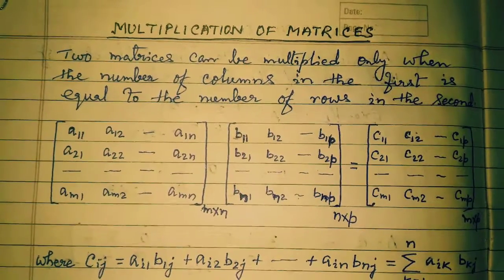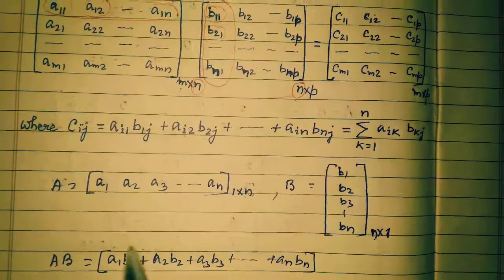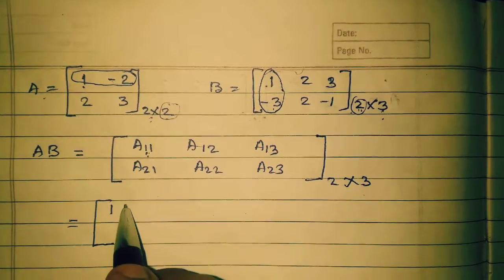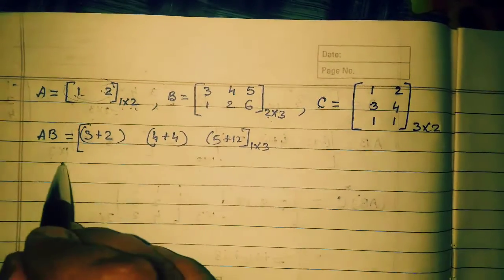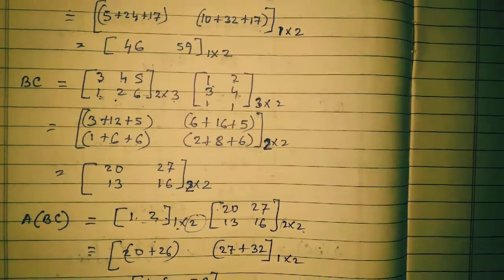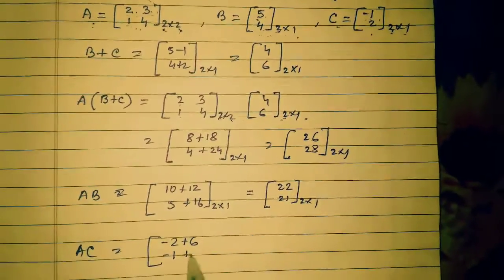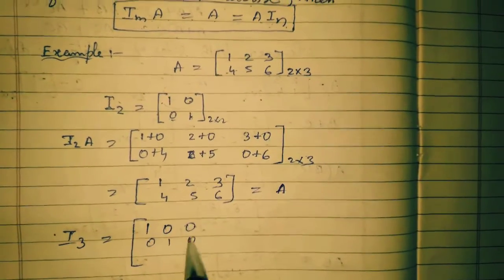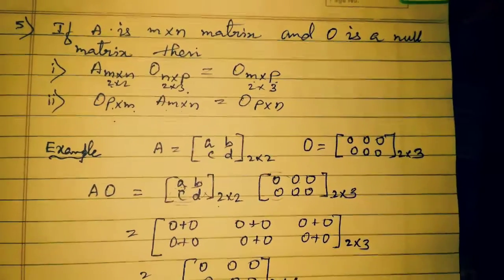Matrices Part-3 (Std-12)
Multiplication of matrix, properties of multiplication, How to multiply,